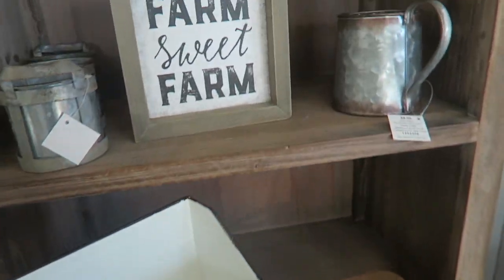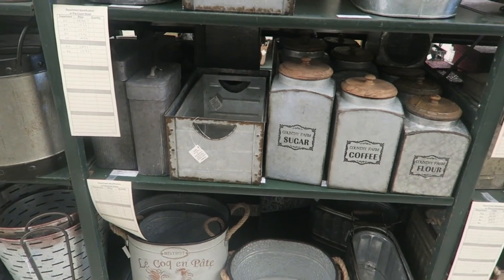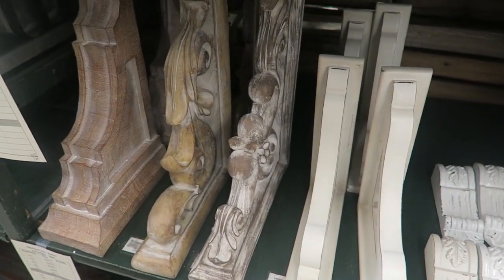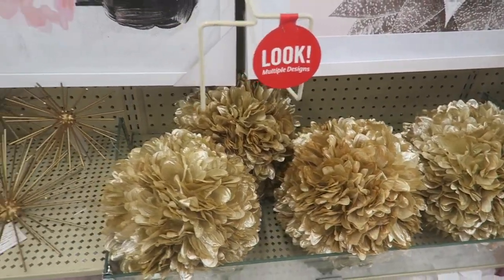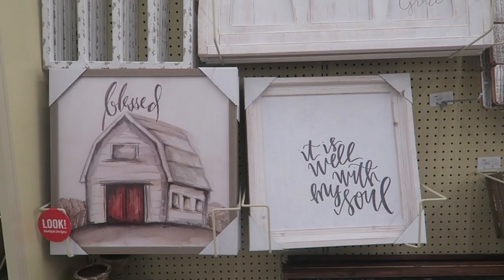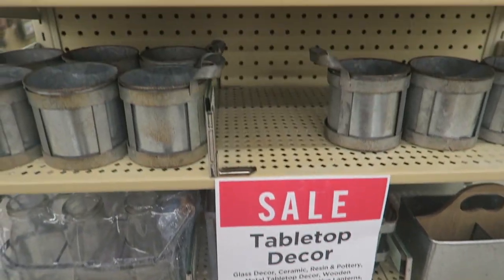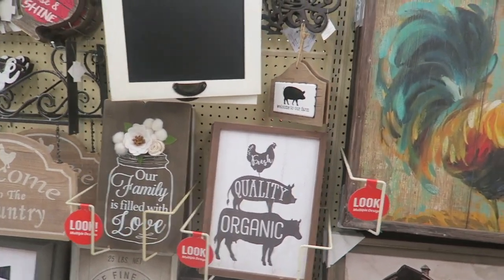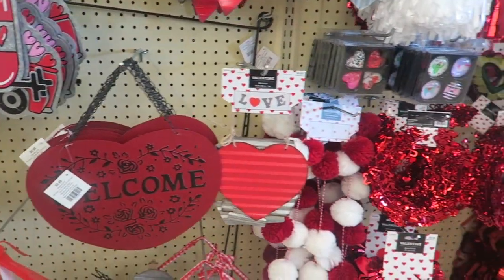Shop With Me: Rustic Farmhouse Decor + Valentine's Day Finds at Hobby Lobby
Who's ready to shop with me to explore Hobby Lobby Spring 2019 rustic farmhouse home decor finds? Ever since I first watched Chip & Joanna Gains show Fixer Upper I grew an immense love for the farmhouse decor aesthetic. I have always love rustic style but didn't really know about much about farmhouse decor. Everything from shiplap to floating shelves in the kitchen I fell in love with and that's one of the reasons why I absolutely love Hobby Lobby since they have a huge selection of decor pieces that fits this style.

I enjoy watching shop with me videos because it allows you to explore what's in stores before you actually get to see the item in person yourself. I mean who doesn't love to watch videos exploring items in stores. I hope you guys enjoyed this video and if you are interested in me doing another video to add to this series please let me know.

Shop With Me: Rustic Farmhouse Decor + Valentine's Day Finds at Hobby Lobby video.